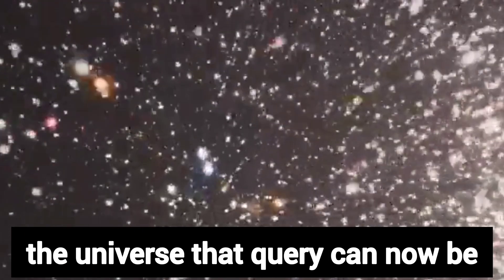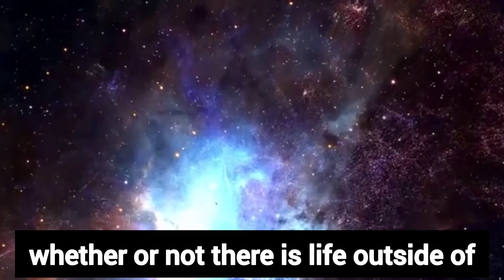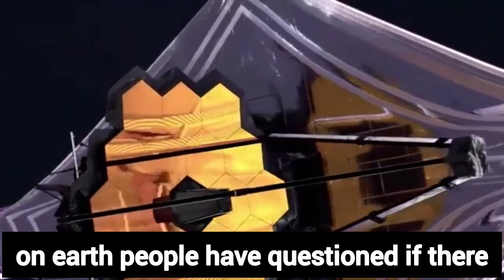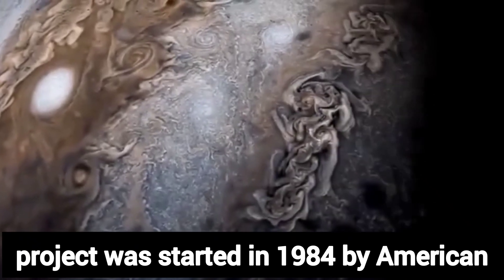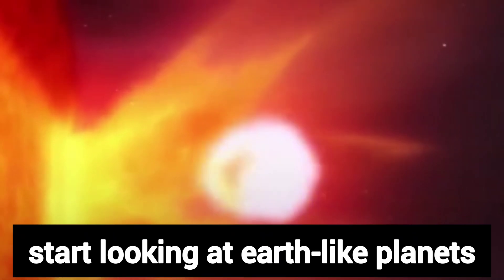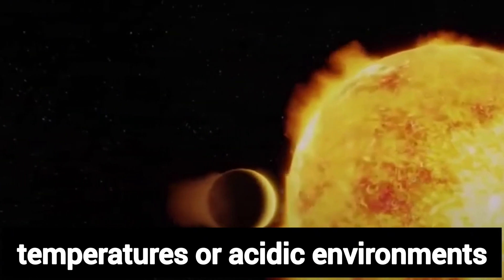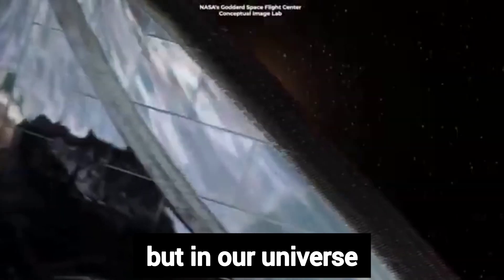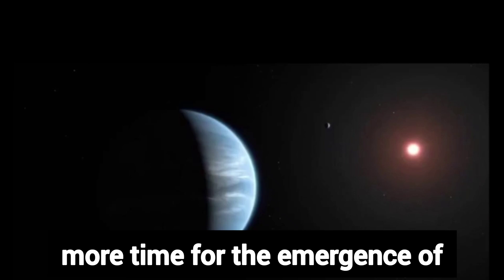James Webb Telescope Announced TERRIFYING Discovery On Pluto!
Everything we previously understood about Pluto, the I planet beyond the
solar   system,   has   been   completely   altered   by   a   recent   display   of   wild
fluctuation. When scientists explored Pluto, they found amazing features that
had   never   been   seen   before   in   our   solar   system   unlike   when   it   was
previously thought to be an icy dwarf planet with little to no activity.
It's amazing to know that we now have a deeper grasp of the world than ever
before. Recent James Webb Telescope images that show planets in all their
beauty have been made accessible by NASA. And they're simply outstanding,
to put it mildly.
What   unforeseen   discovery   on   Pluto   was   made   by   the   James   Webb
Telescope? Could it be a hub for extraterrestrial activity